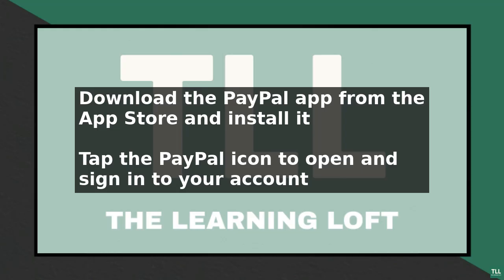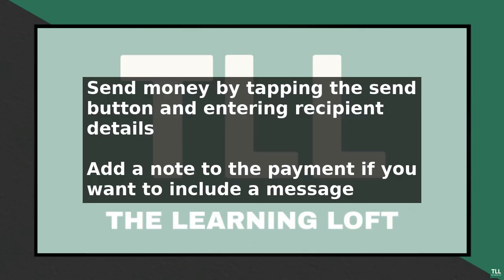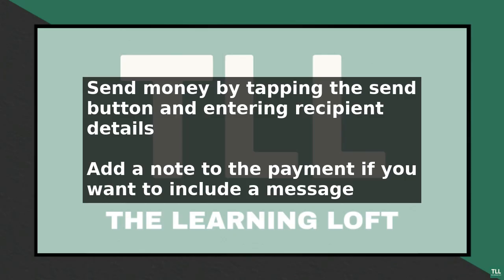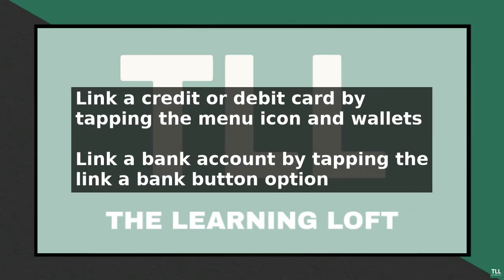How To Use Paypal On An Iphone (2025)